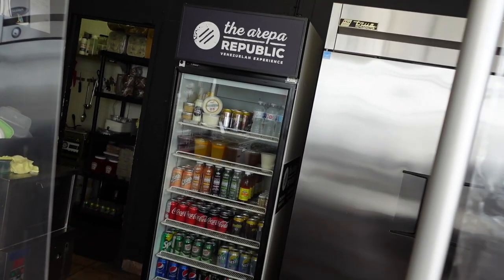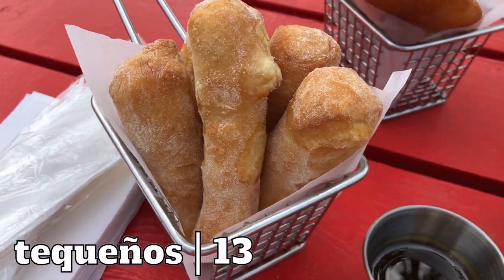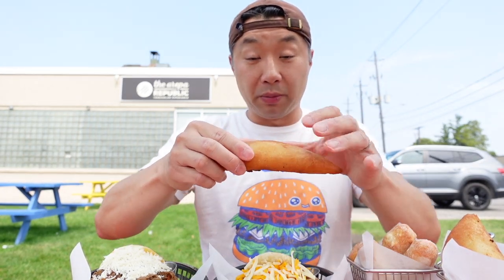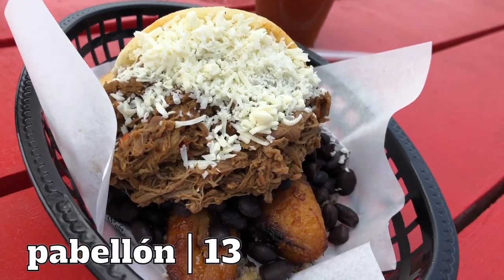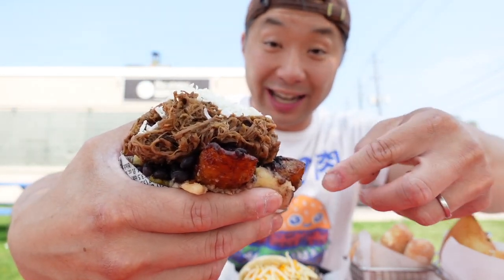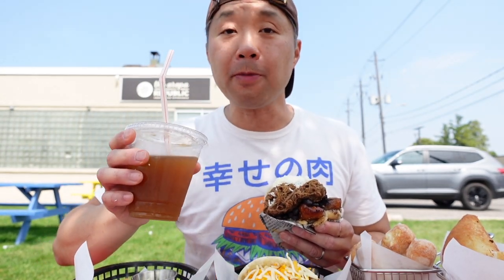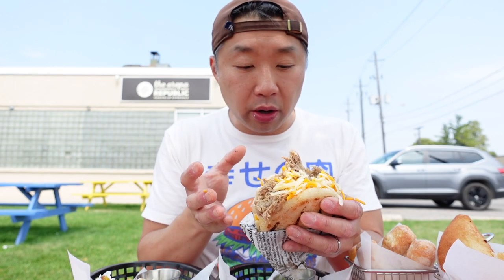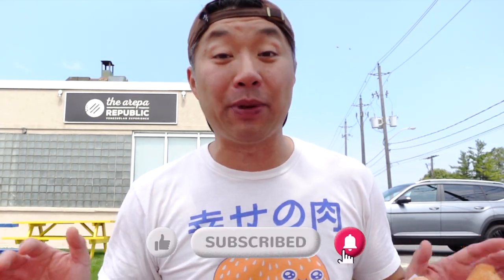Venezuelan Food for the First Time - Arepa Republic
I love getting recommendations from viewers because that often means I get to try something new - can't believe I've never had Venezuelan Arepas before but in this video, we're gonna fix that! Come join me as I try two kinds of arepas, a chicken empanada, something called tequenós and more!  Hope you're excited, I know I am, it's time to get food!

Here is where to you can jump to your favourite spot in the video:
1:30 - Tequeños
2:34 - Chicken Empanadas
3:50 - Pabellón Arepa
5:57 - Papelón con Limón
6::13 - Rumbera Arepa